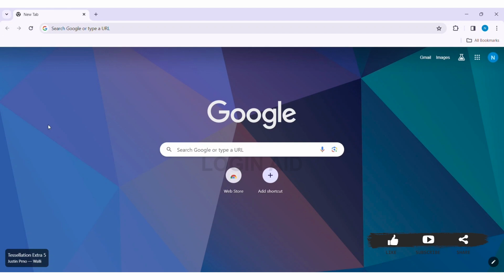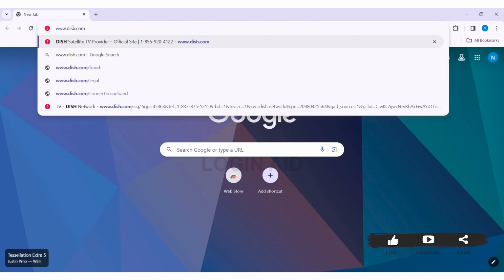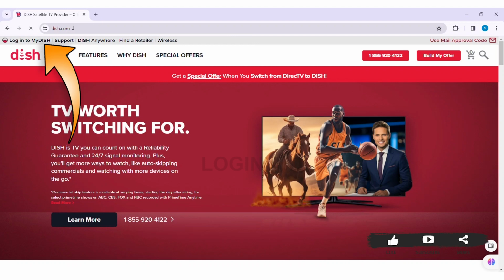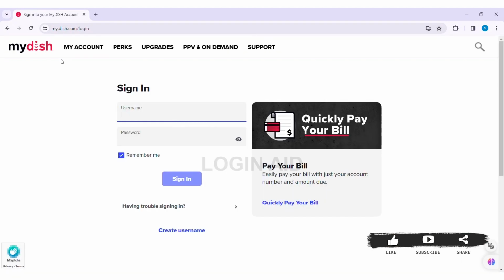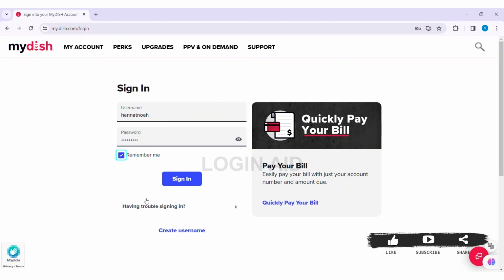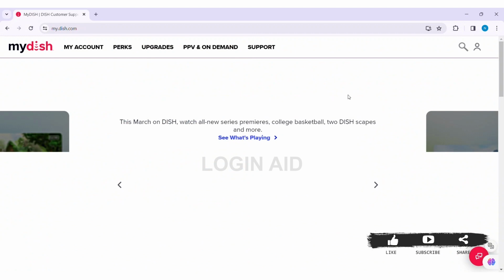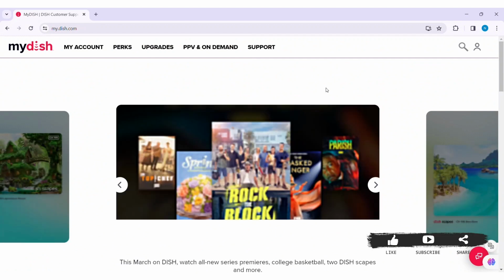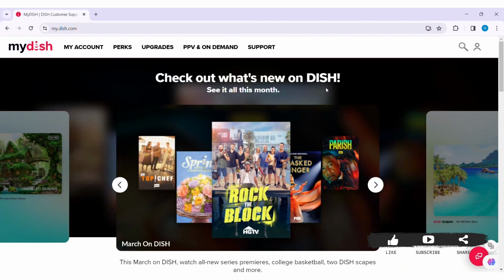How To Login Dish Network Account on PC 2024 | Dish Network Account Sign In Guide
Ready to access your Dish Network account and manage your services? In this tutorial, we'll guide you through the process of logging in step by step. The account allows you to view and pay bills, manage subscriptions, and access entertainment options.